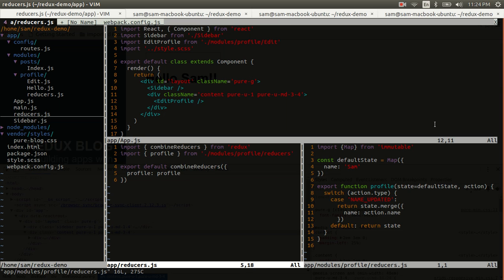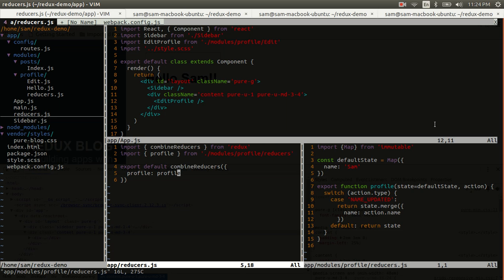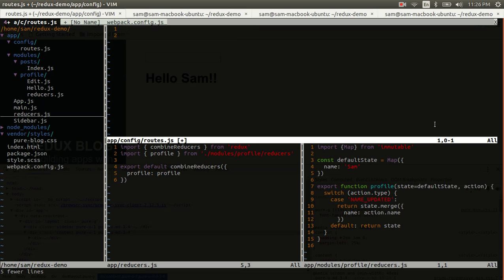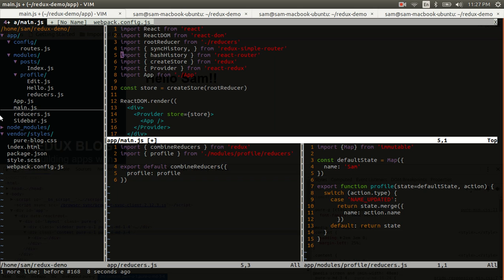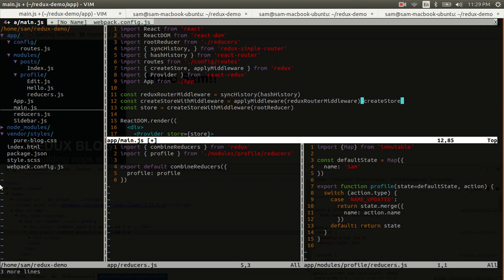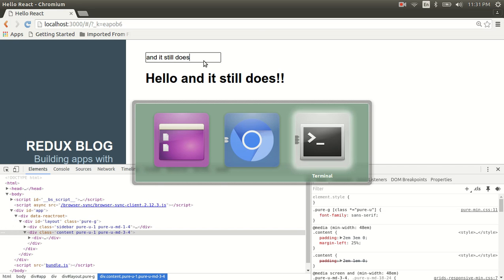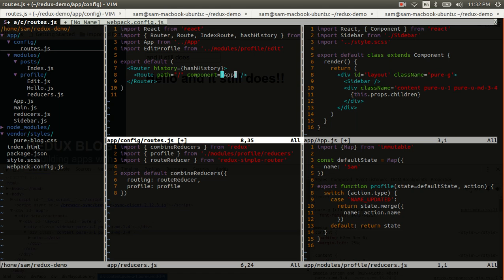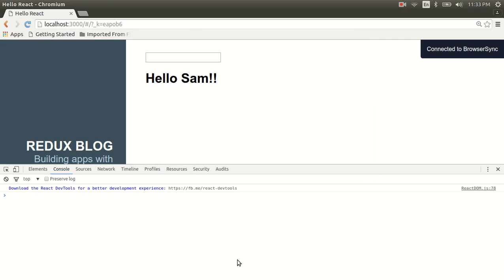Redux Demo 5: Client side routing with redux-simple-router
Single page apps still have many views to display, and a front end routing solution is a great way to implement navigating among them. In this lesson, we'll hook up redux-simple-router to accomplish this.